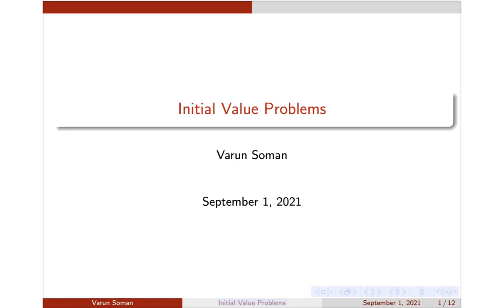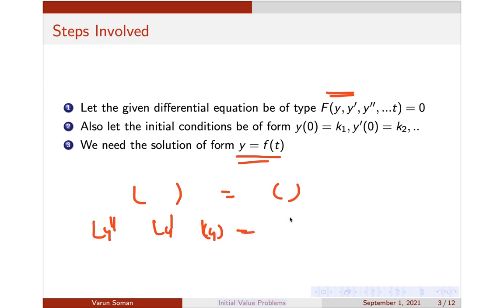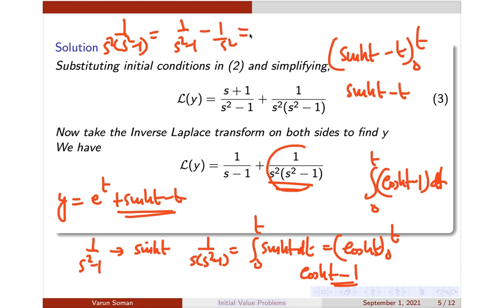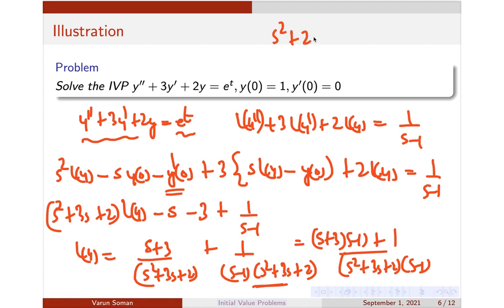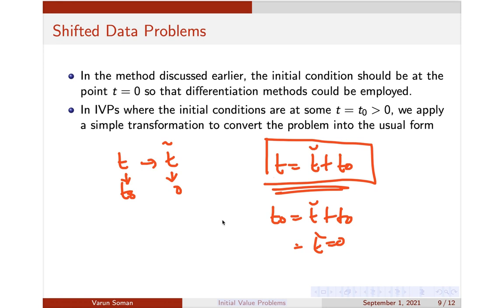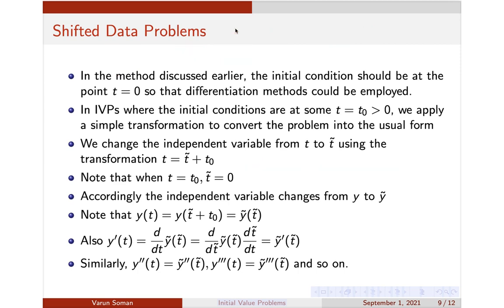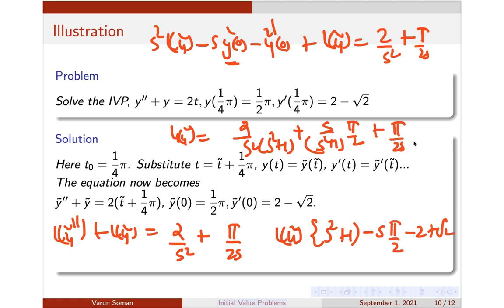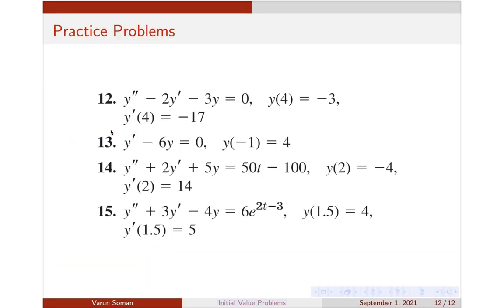MAT 102-Module 4-L4-Solving IVP using Laplace Transforms